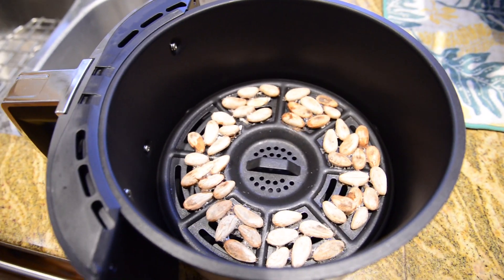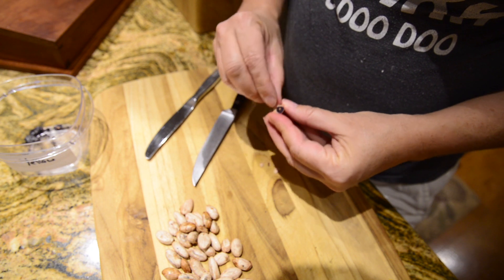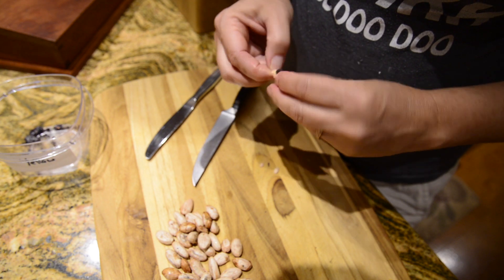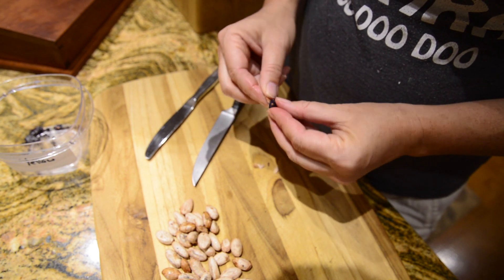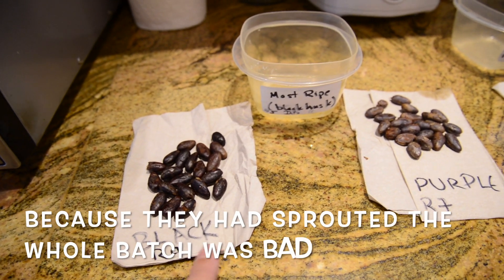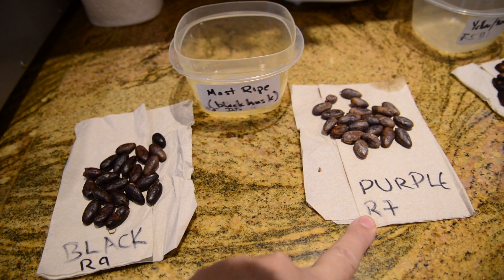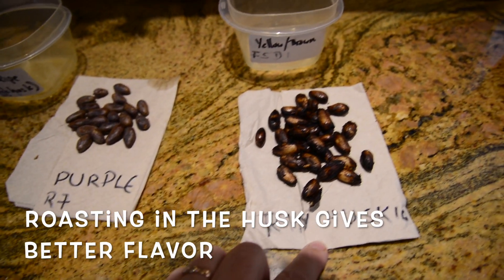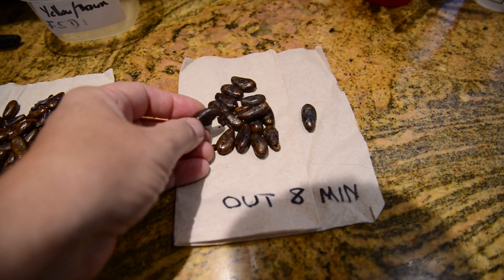More Chocolate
Making Chocolate the wrong way